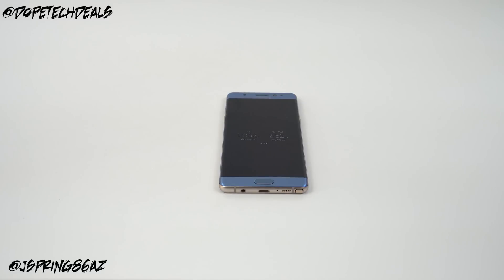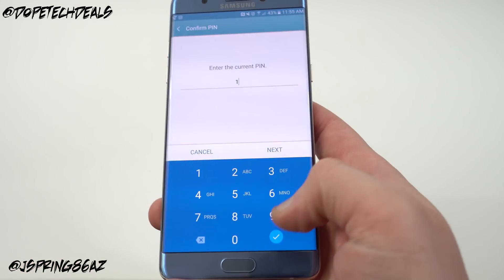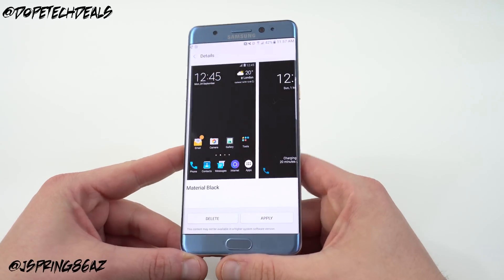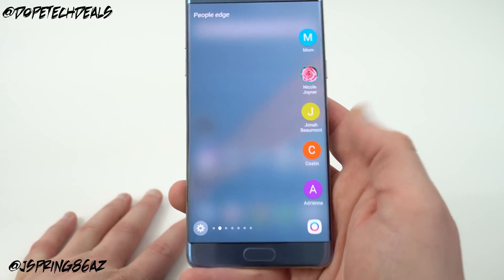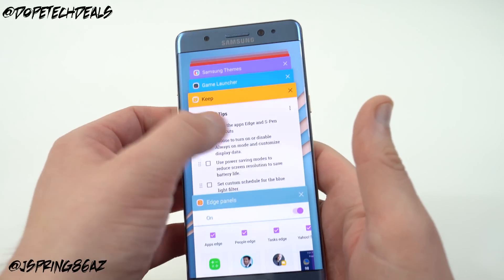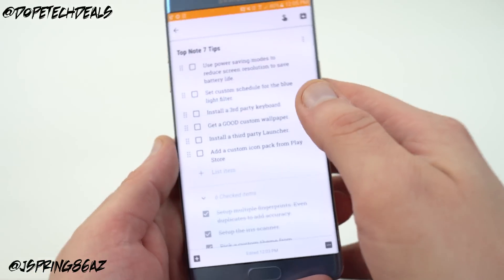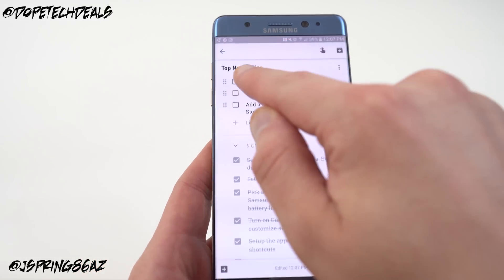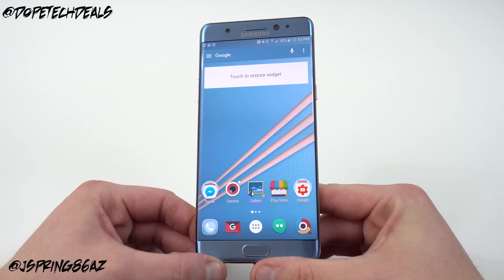Top 12 Tips to Customize Galaxy Note 7 and Improve Experience!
Click below for a VIDEO OUTLINE and more Note 7 coverage!

Outline:
Intro-0:00
Duplicate Fingerprints-0:52
Setup Iris Scanner-2:13
Choose a Custom Theme-4:00
Setup Game Launcher-5:36
Apps Edge and S-Pen Customization-6:53
Customize Always on Display-9:25
Reduce Screen Resolution to Save Battery-10:49
Customize Schedule for Blue Light Filter-12:30
Install a custom keyboard-13:10
Customize wallpaper-14:12
Install custom launcher-14:45
Add a custom icon pack-15:59